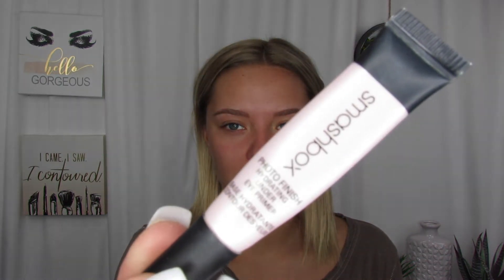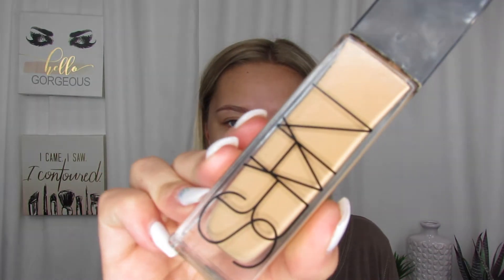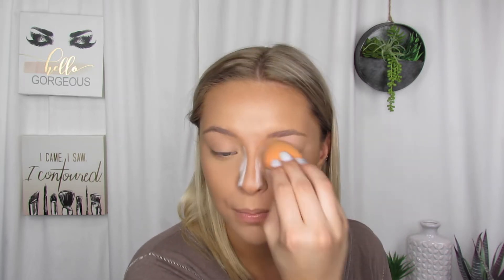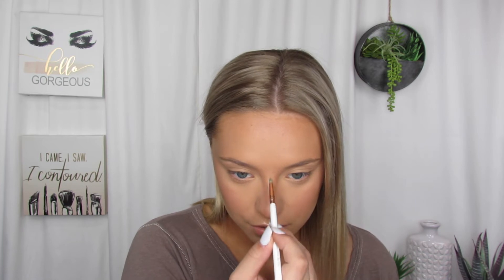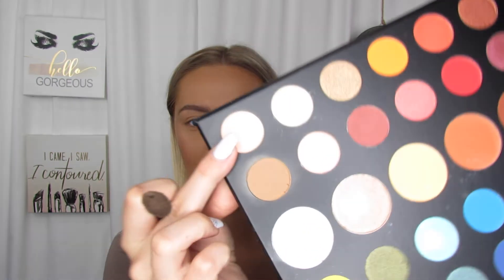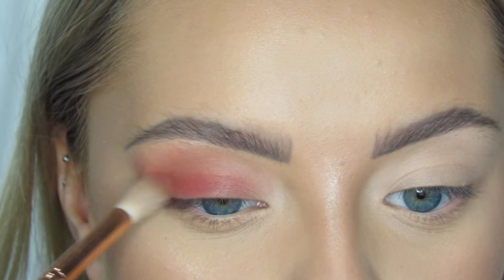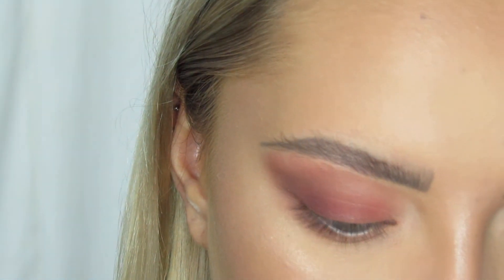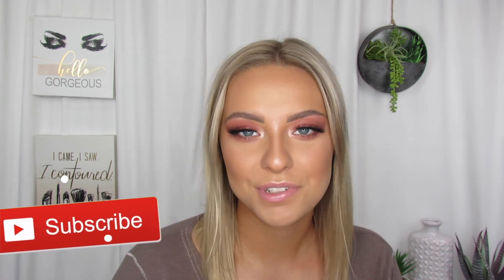SOFT RED GLAM MAKEUP TUTORIAL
OPEN FOR PRODUCTS  BELOW 💛

Products I Used:

Urban Decay B6 Vitamin-Infused Complexion Prep Priming Spray

Urban Decay De-Slick Makeup Setting Spray - Oil Control

NARS Pore and Shine Control Primer

SMASHBOX Hydrating Under Eye Primer

NARS Natural Radiant Longwear Foundation (shade punjab)

NARS Radiant Creamy Concealer (shade - custard)

NARS Radiant Creamy Concealer (shade - amande)

DERMABLEND Professional Loose Setting Powder

NARS Bronzing Powder-Casino

NARS blush (shade deep throat)

MAC Mineralize Skinfinish Highlighter (shade soft & gentle)

James Charles Artistry Palette

Anastasia Beverly Hills Brow Wiz (shade ebony)

Normal Eyelash Curler

EYELURE Cosmetics London-Vegas Nay falsies

MAC Creemesheen Lipstick (shade-creme cup)

BRUSHES USED:

Beauty Sponge

IT Cosmetics Brush no. 322

FARRAH Brush Rose Collection:
no.30F
no.40F
no.50F
no.28F
no. 55E
no.10F
no. 35E
no. 25E
no. 45E
no. 05E